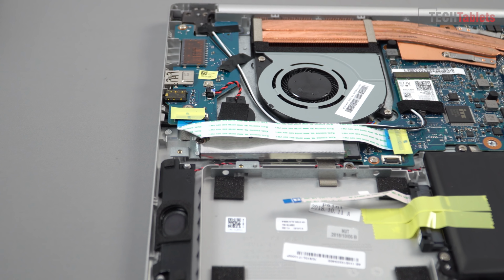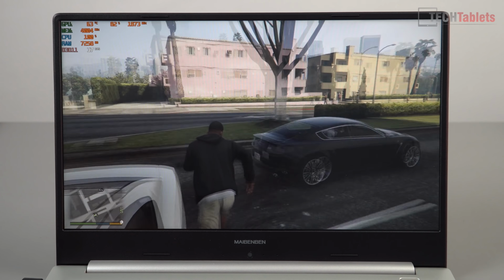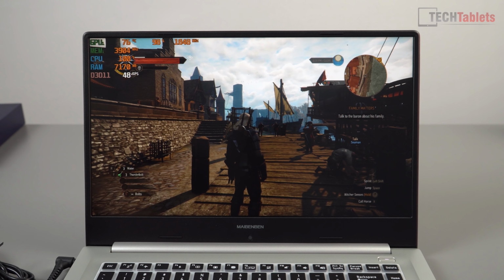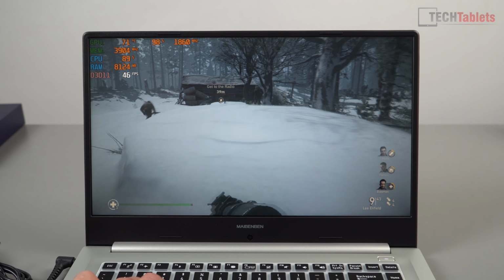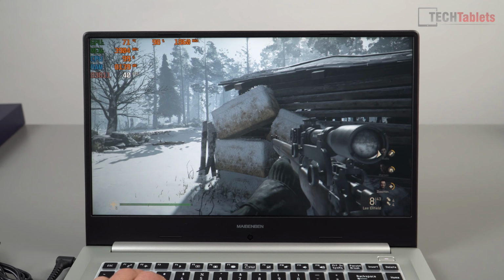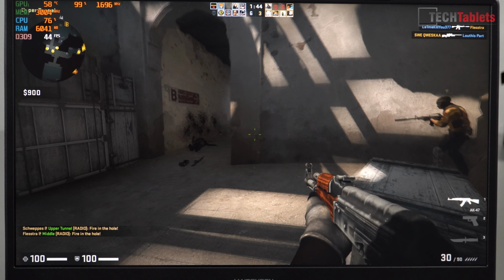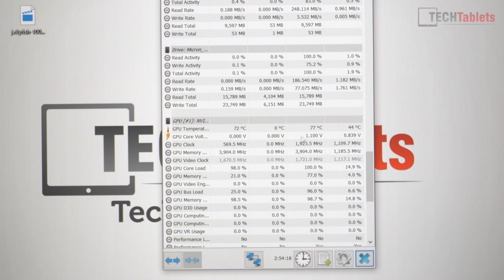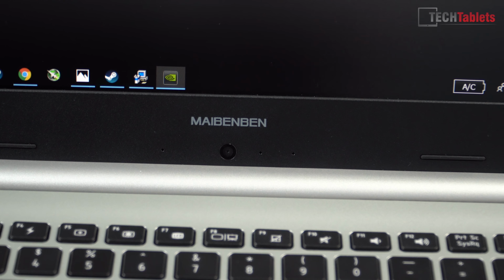Xiaomai 6A Review - N4100 + Nvidia MX150 Gaming Laptop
MaiBenBen Xiaomai 6A review. A 15.6" Nvidia MX150 laptop with Quad-core Celeron N4100. It has upgradeable RAM, wireless and SSDs.

Video index:

01:49 - Ports & Internals
03:40 - Windows
04:32 - Screen gamut coverage
05:11 - Real-world performance
08:03 - Benchmarks
09:50 - keyboard & touchpad
10:33 - Audio & test
11:10 - 4k video editing
11:51 - Linux Mint 19 test
12:08 - Gaming tests
15:13 - Thermals
15:58 - Webcam with sample
16:36 - Recap with Pros & Cons